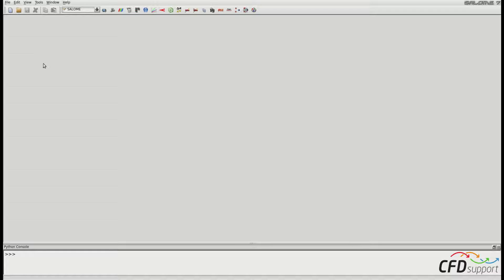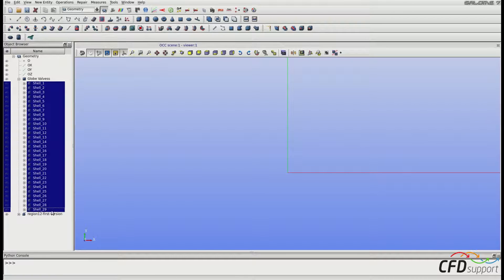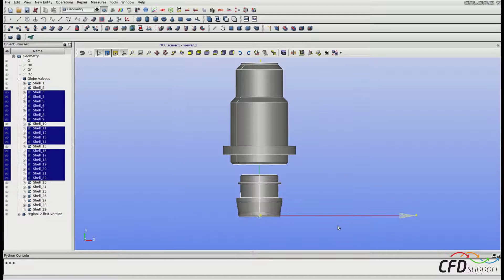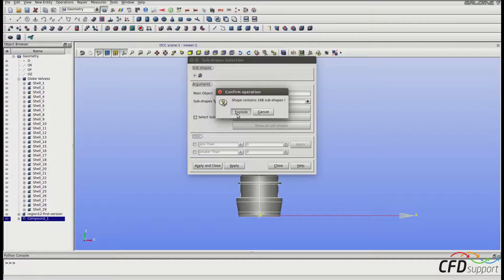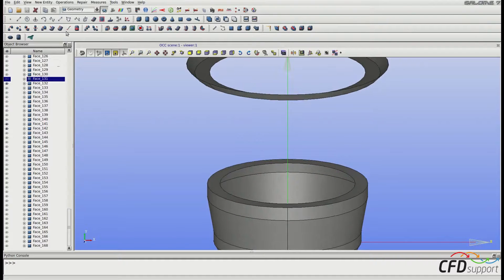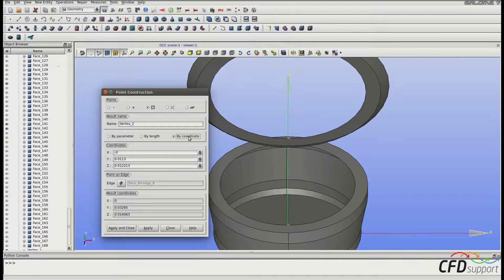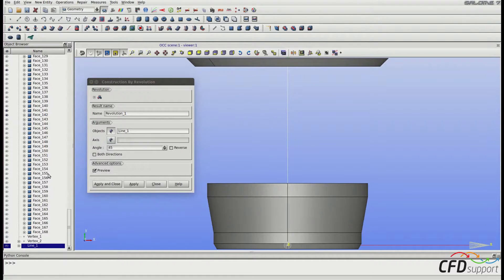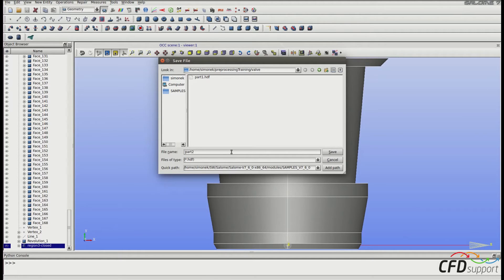Salome CFD Preprocessing Training Valve Tutorial Video Part 2